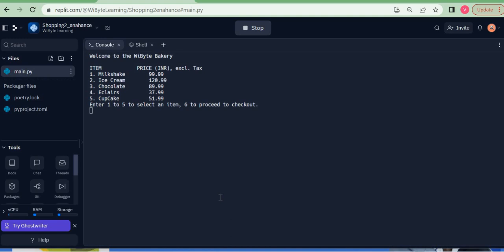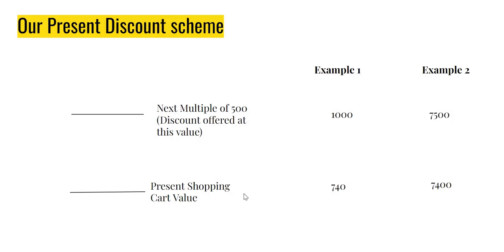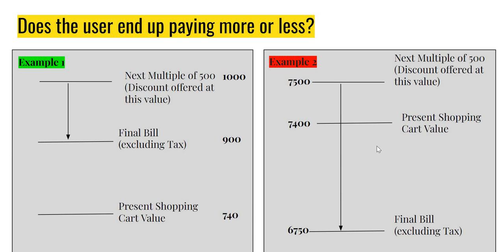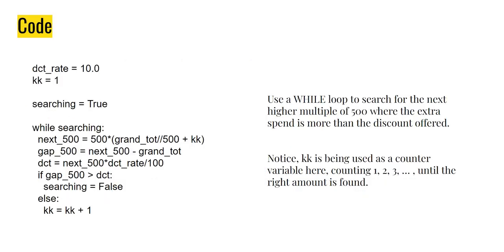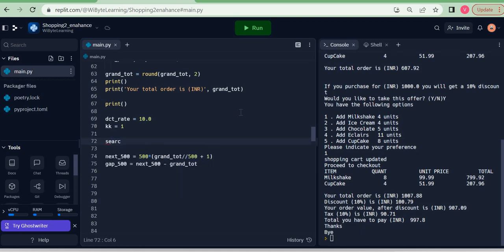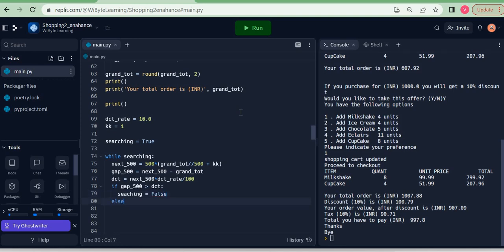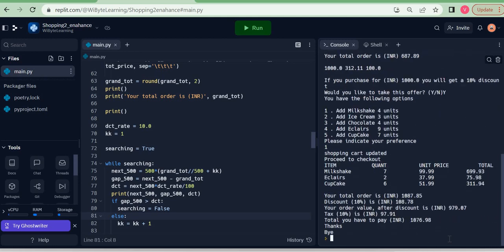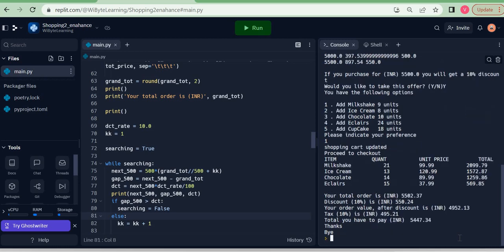Shopping Cart Project: Ensuring discount is less than the extra amount user has to spend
This video discusses an enhancement of the Shopping cart project. Here we offer a discount to the user if he/she spends a certain amount of money. However, instead of always going to just the immediate next multiple of 500, we find the next multiple where we ensure that the extra amount that the user has to spend to avail the discount is higher than the discount itself. This way we always make the user spend a bit extra even if getting lured by the discount.

For more details and for joining our Python programming course where we learn programming through fun activities, please take a look